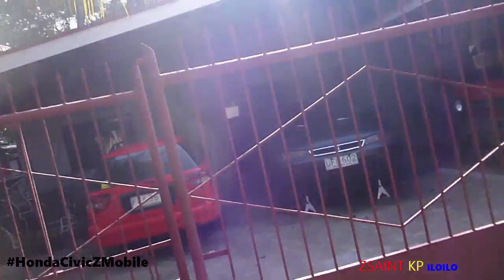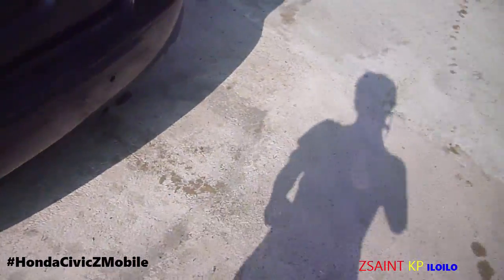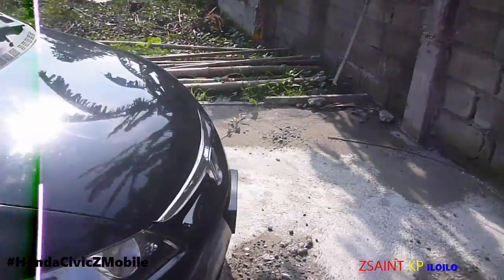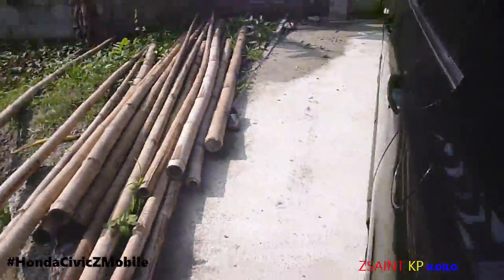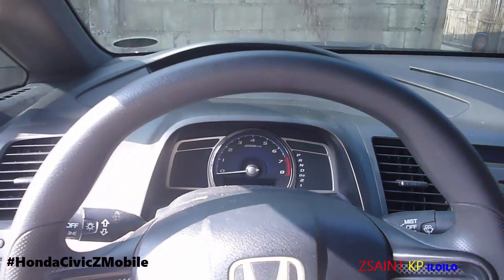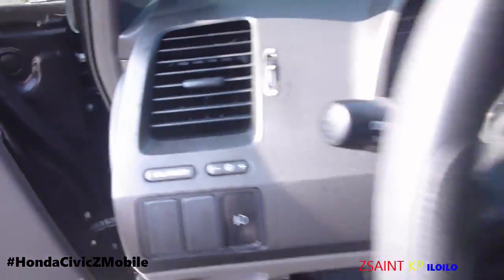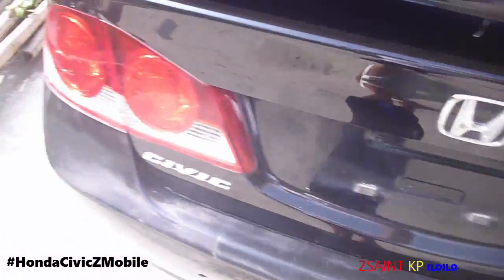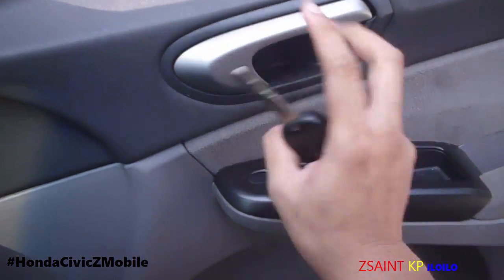ANNOUNCEMENT!! My Next Car is the Honda Civic? [Journey to My Next Z-Mobile Episode #1]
NOTE: This video was taken last year of September.

Hello guys! Since several months that I'm waiting to announce my next car in the future. So the wait is over, then I announce you my next "Z-Mobile" is the Honda Civic! This is sample like I shown you in the video is the 2007 Honda Civic 1.8V in Gloss Black, and a big thanks to the owner for letting borrowed his car. If you ask me for a review or a walkaround review, I will upload it in a non-distant future.

So starting today, I will make a playlist of the "Journey to My Next Z-Mobile" from start to finish in every episode.

This is my only word: "I CANNOT WAIT!"

If you want to see the latest update on my channel, please like and follow:

So forgive me if you see any mistakes on this video, and please write your comment with respect.